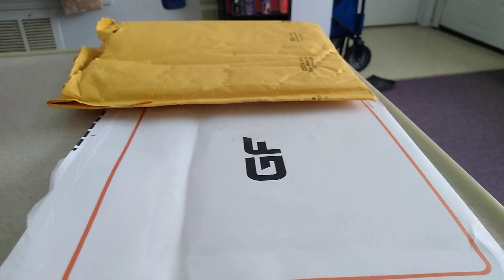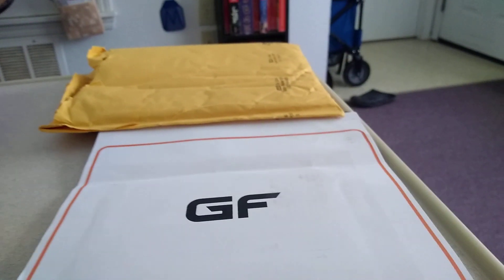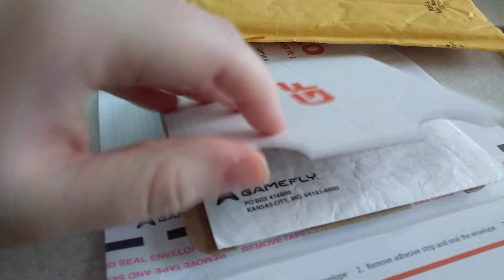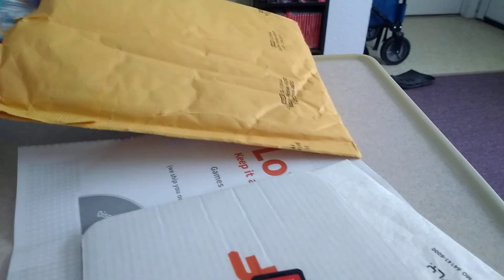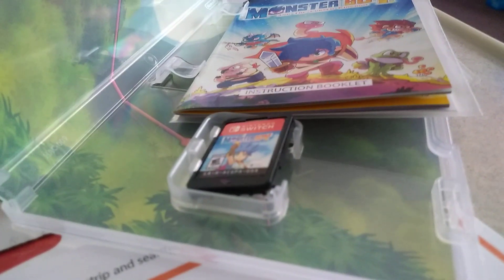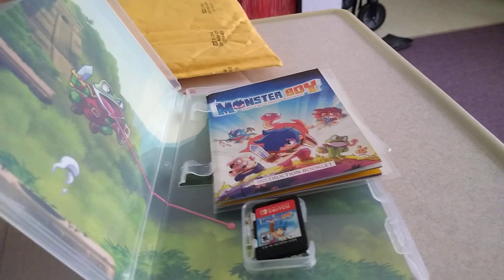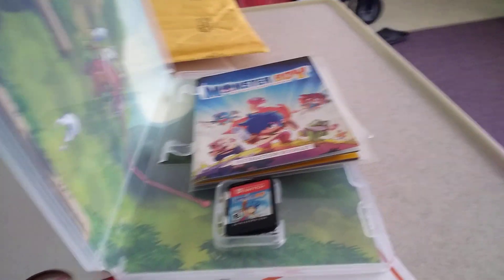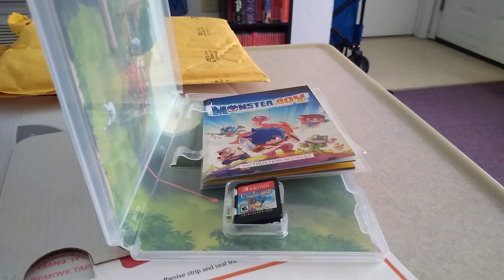Out of print Monster Boy $34.99 via GameFly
Today's unboxing video shows how i got Monster Boy a currently out of print highly sought-after switch/PS4 game complete for $34.99!!! If you know how to work the system you can get some killer deals using GameFly.  This game is only going to get more expensive.